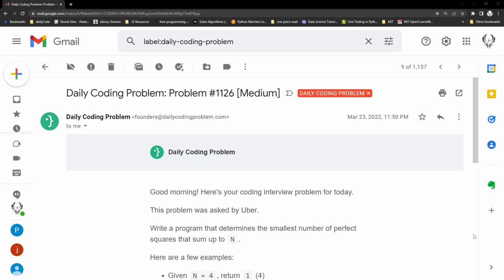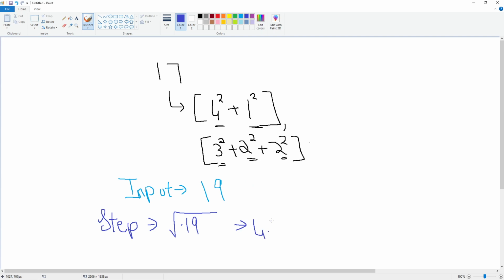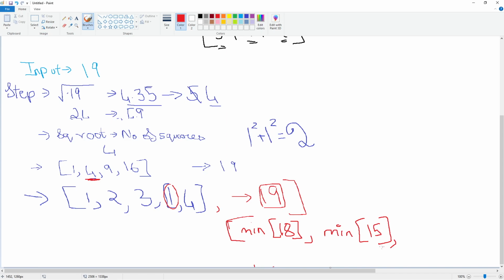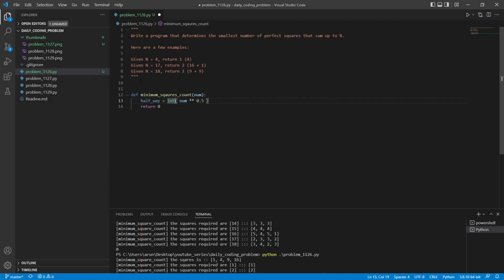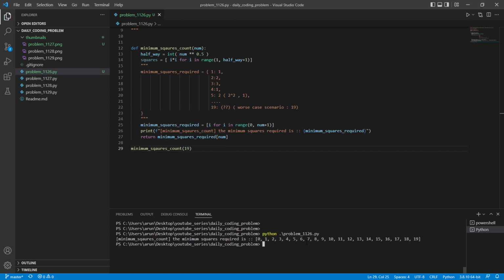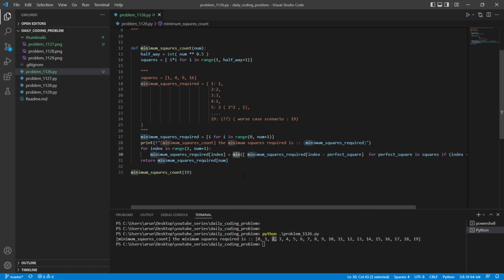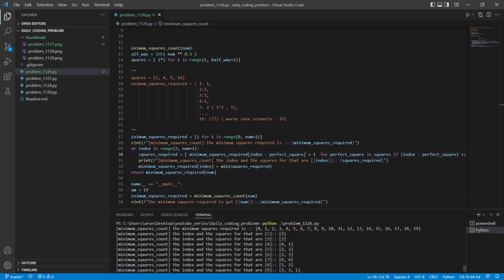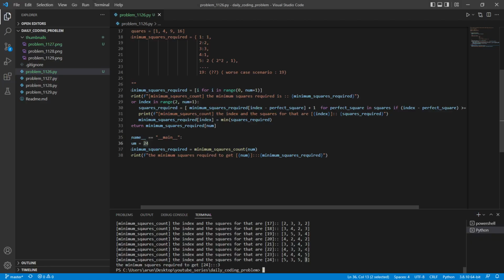Daily Coding Problem : 1126 Smallest number of perfect squares that sum up to N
0:00 - Problem statement
1:05 - Drawing out the problem
10:26 - Getting started with solution.
19:54 - Testing out with the given input and resolving issues.

Write a program that determines the smallest number of perfect squares that sum up to N.

Here are a few examples:

Given N = 4, return 1 (4)
Given N = 17, return 2 (16 + 1)
Given N = 18, return 2 (9 + 9)